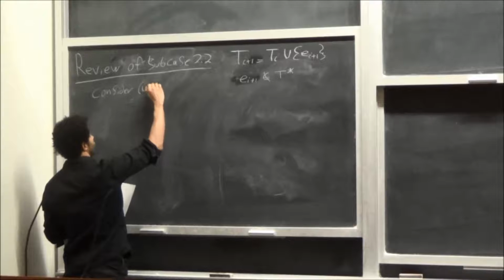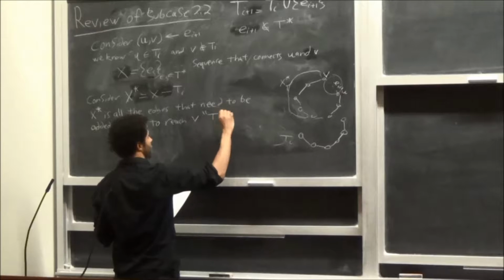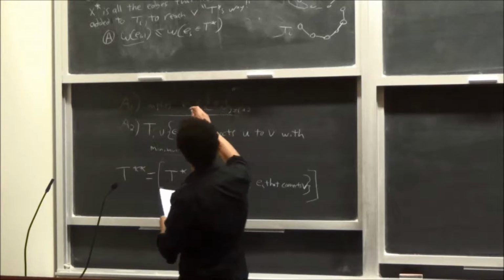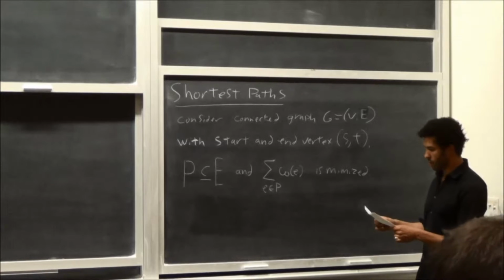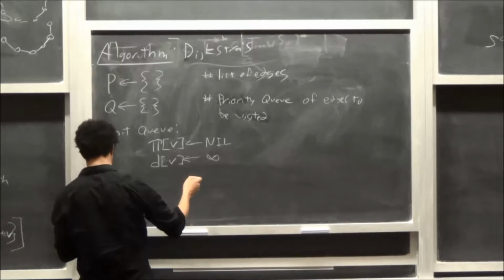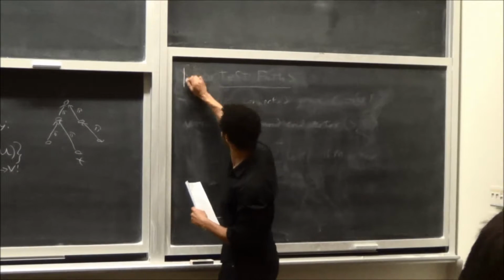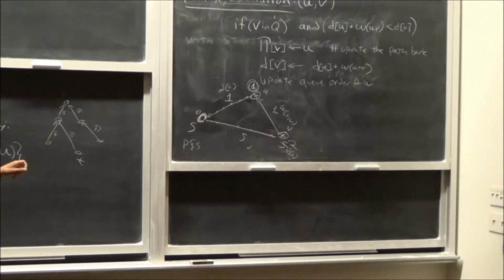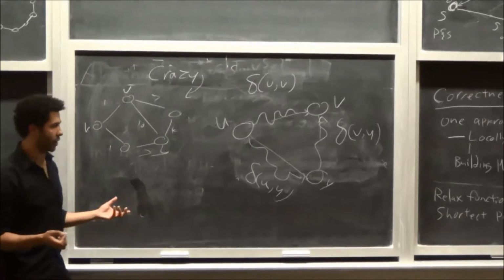Lecture 4 (Thursday, May 21, 2015)